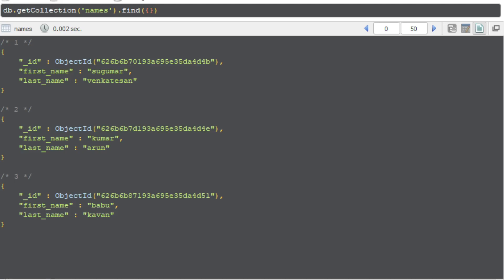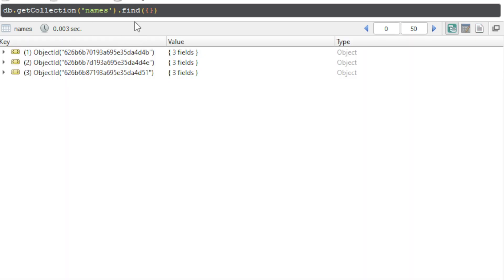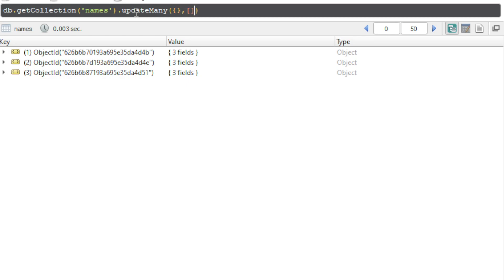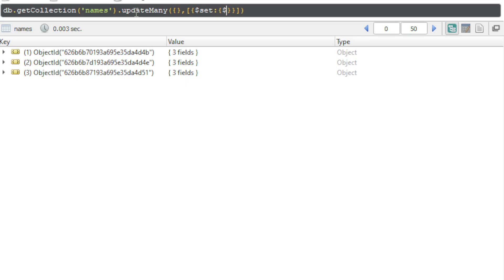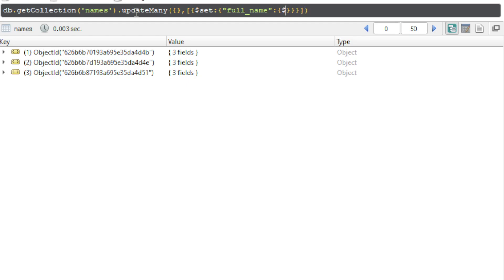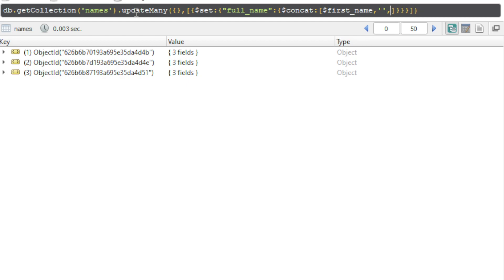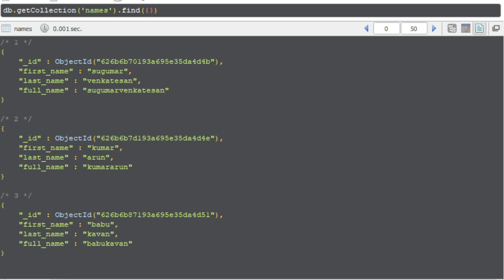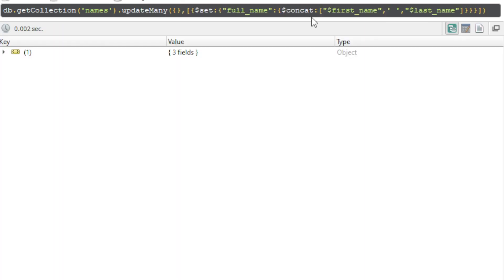Mongodb: How to create or update a field from existing field value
This video shows how to create or update a field using existing field value